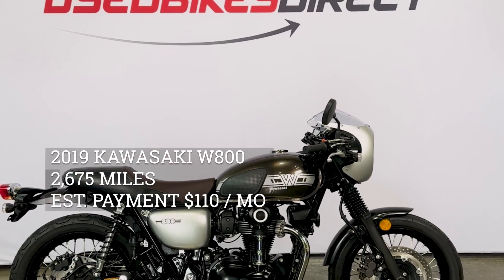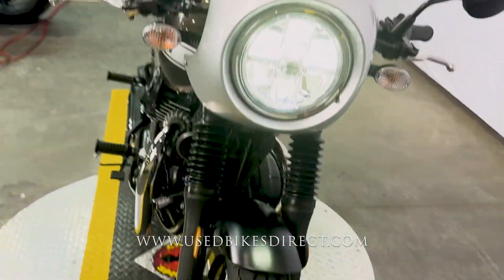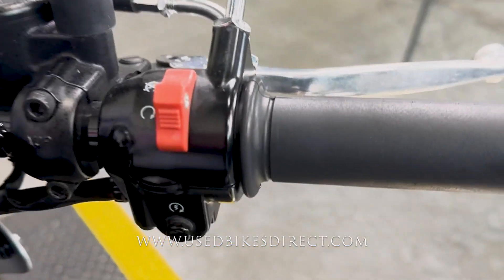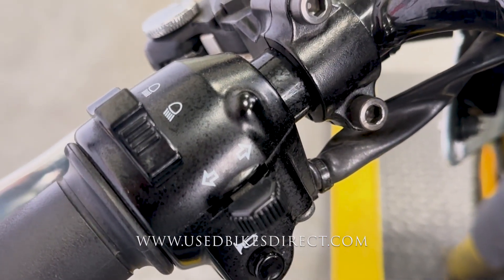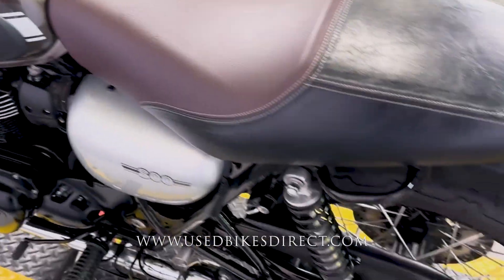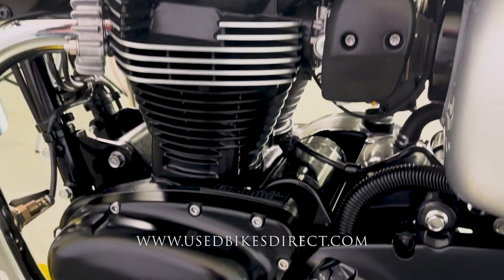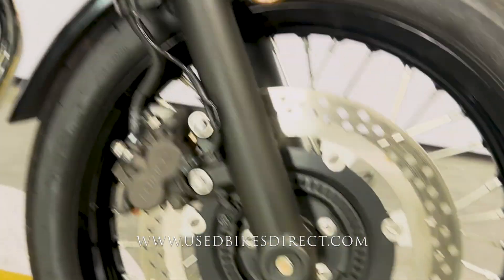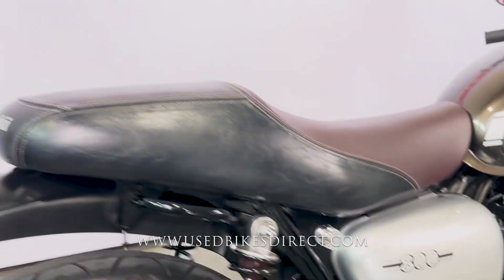2019 Kawasaki W800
2019 Kawasaki W800.  Stock # 000877
2,675 Miles

Social:  @usedbikesdirect